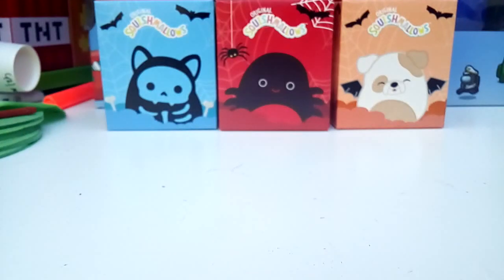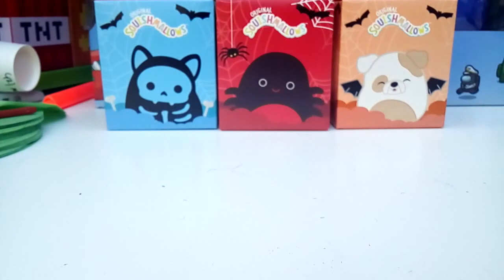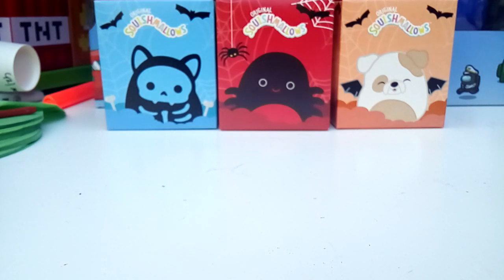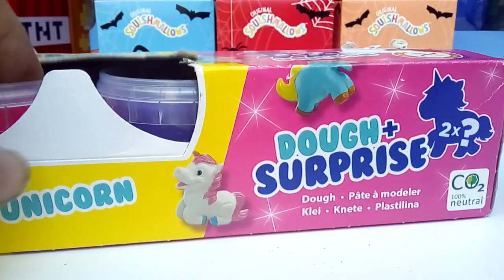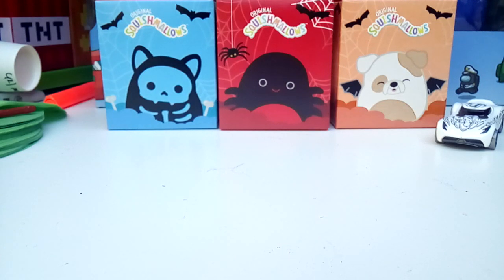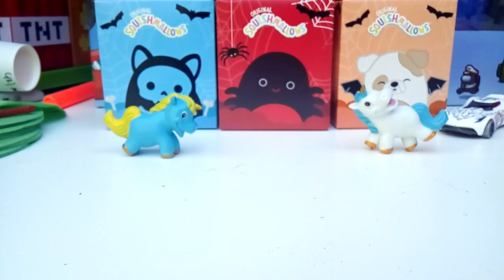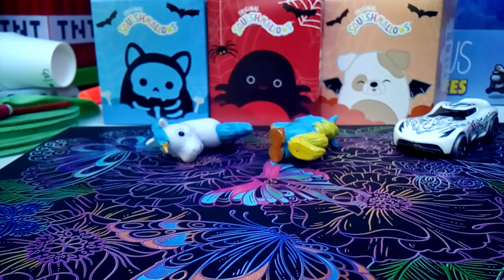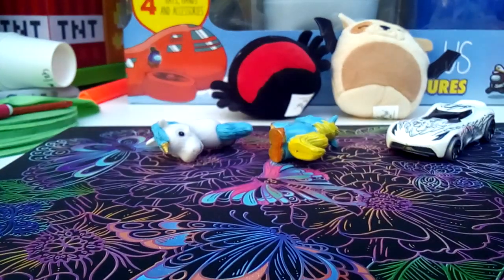opening up toys episode 7